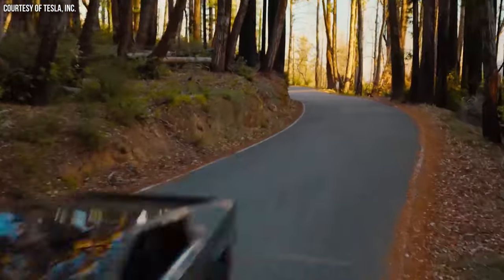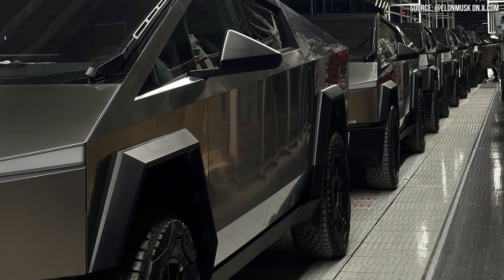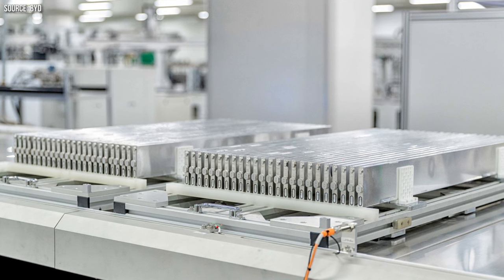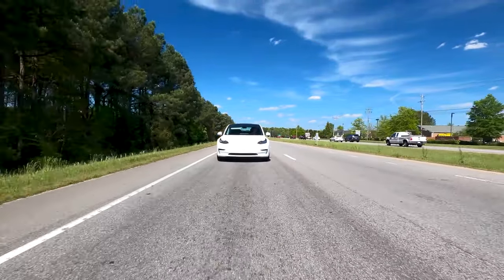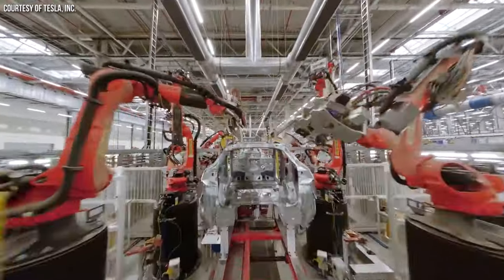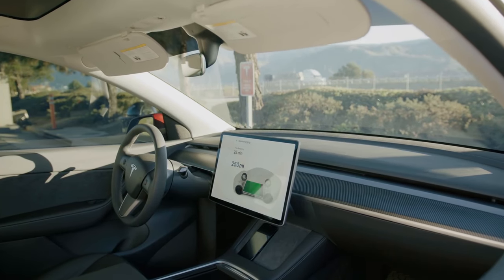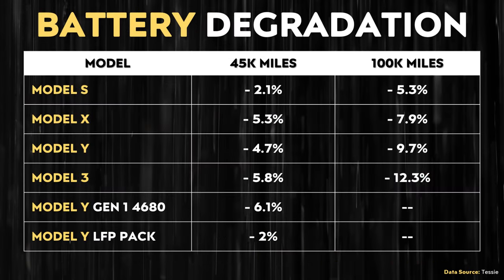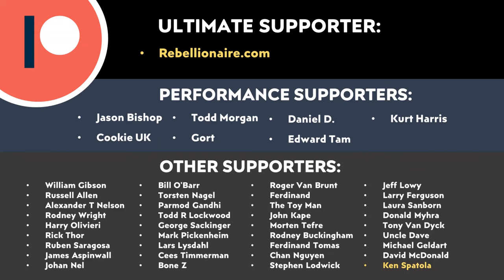$61K Tesla Cybertruck w/LFP Batteries | Coming in 2025?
Will the 250 mile RWD Cybertruck be powered by LFP batteries? In this video I share why it appears likely that it will and what that would mean.

Support Cleanerwatt:

1.

Image & Video Clip Sources:

1. Tesla images & video clips Courtesy of Tesla, Inc. (where noted in video).